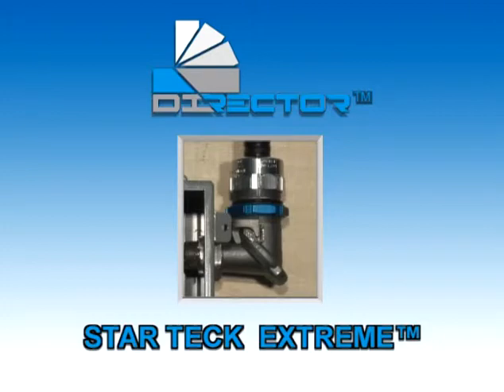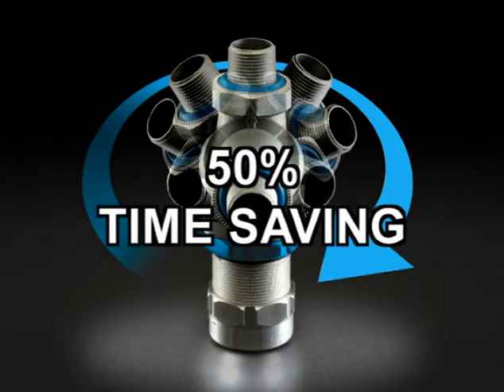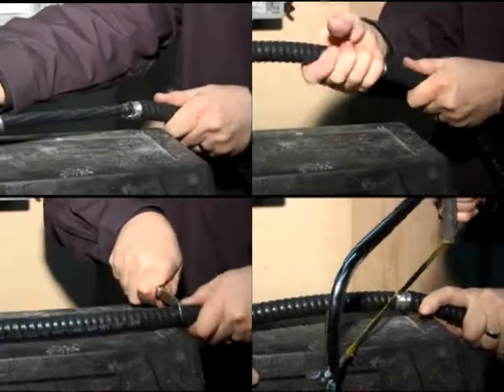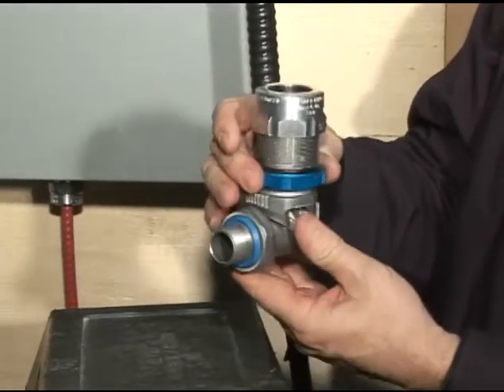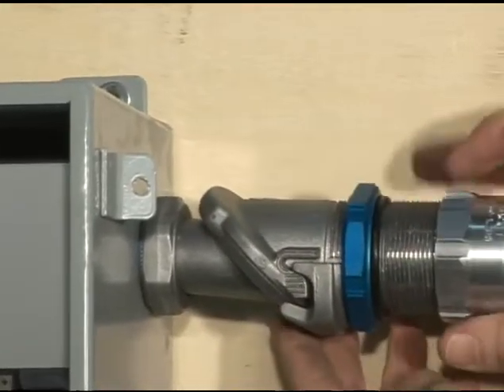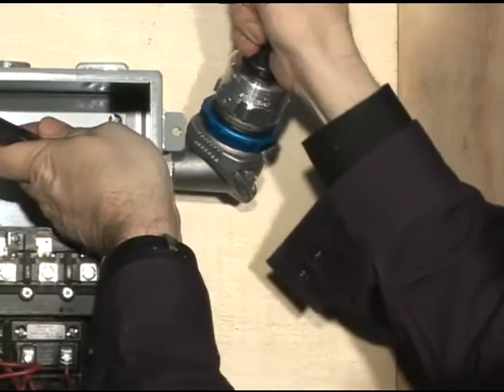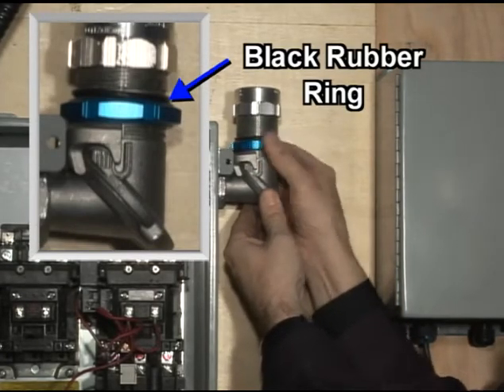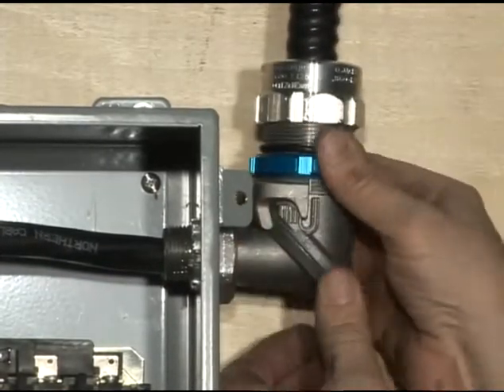STAR TECK EXTREME™ Director™ STED Series Fittings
STAR TECK EXTREME™ Director™ STED Series Fittings are designed for TECK cables, corrugated metal-clad cables and ACWU cables.

The STAR TECK EXTREME™ Director™ can be adjustable at any angle, and can save up to 50% of your installation time.

To properly prepare the cable, watch our instructional video for the installation of the STAR TECK EXTREME™ Director™ STED Series Fittings.

UL, NEMA 4